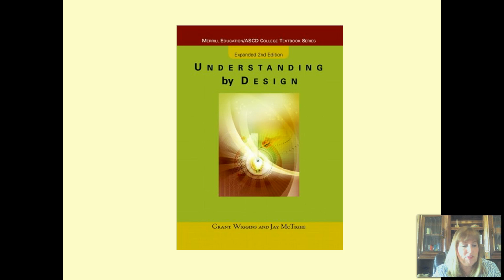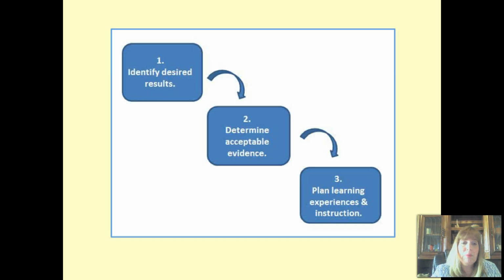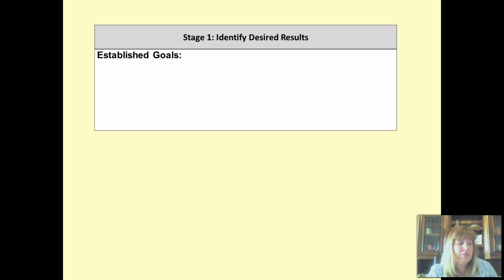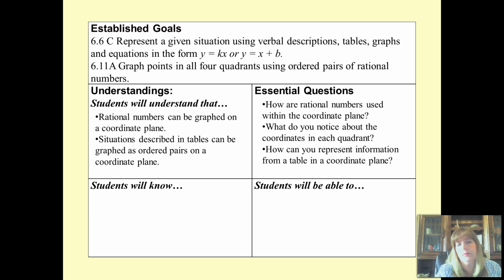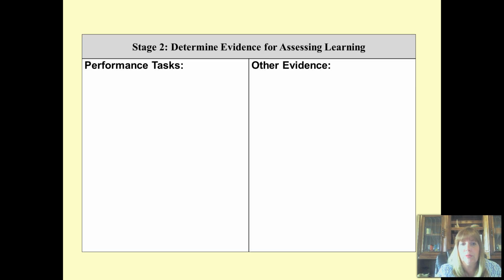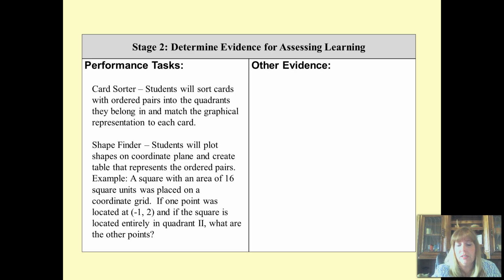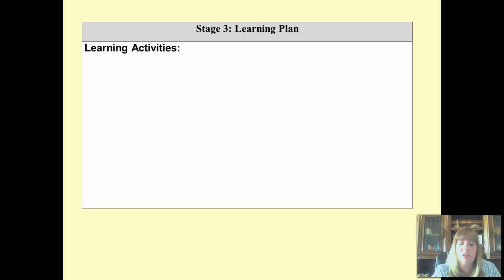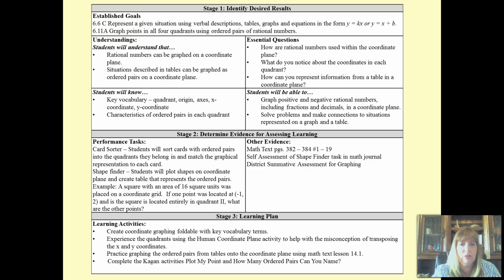B Howell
Backward Design AED 549-501